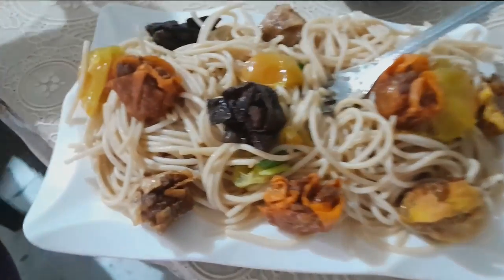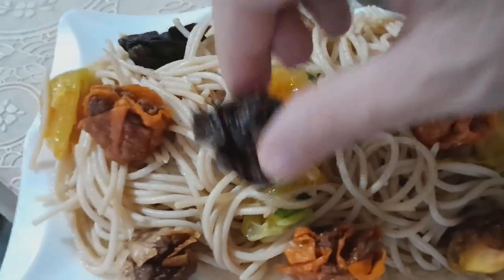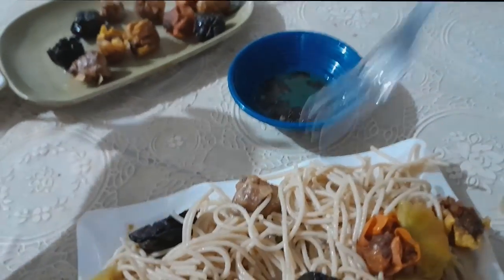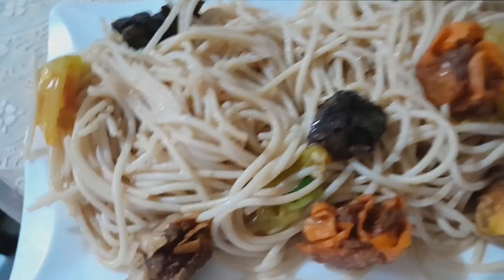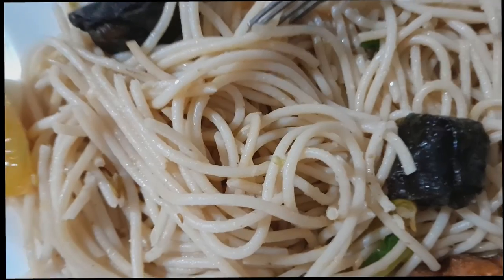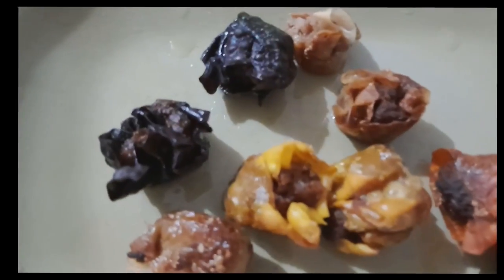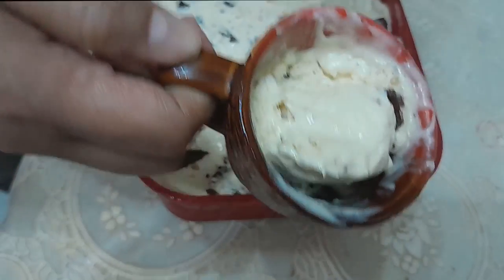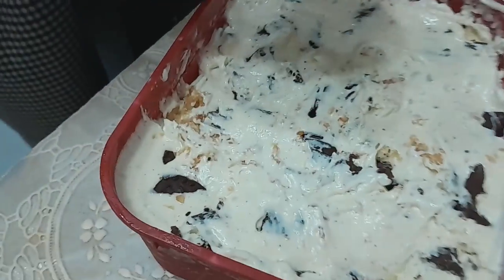Dimple she prepare Shomai and House Make Ice Cream - Xmandre Dimple Italian Pinay Family 🇵🇭❤️🇮🇹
insta360 x4 insta360 insta360 x3 @insta360 Dimple she prepare Shomai and House Make Ice Cream - Xmandre Dimple Italian Pinay Family

You know we have no more monetization in this channel

xmandre
xmandre dimple
xmandre martial arts
xmandre ldr
xmandre dimple ldr
italian filipina
bruce lee
xmandre dimple family
xmandre dimple in philippines
xmandre philippines
philippines
happy Family
Italian pinoy Family
Pinay in Italia
filipina Italian
pinoy Italian
Italian filipino
Italian Filipino family
Bisaya sa Italia
Italian pinay in Italy
Italian Filina family

Xmandre XmandreDimple Philippines Culture Vlog 🧡 .
1)This video has no negative impact.